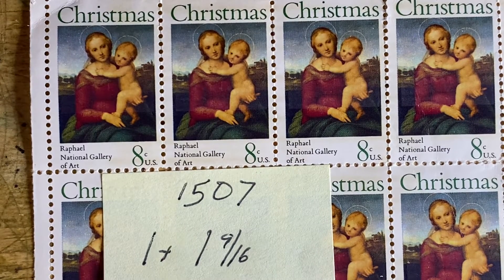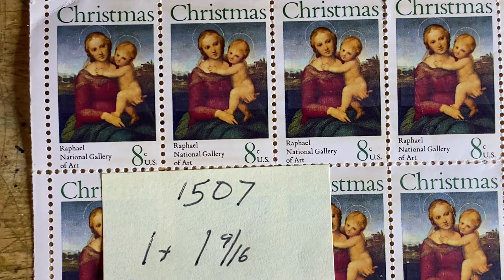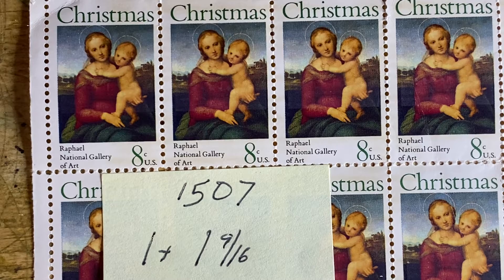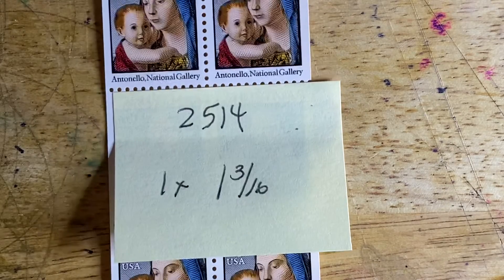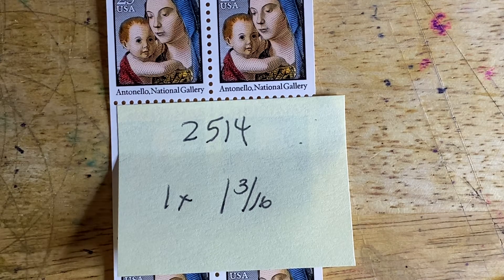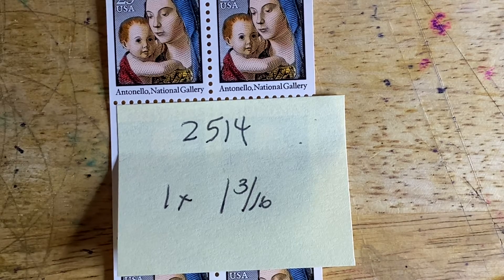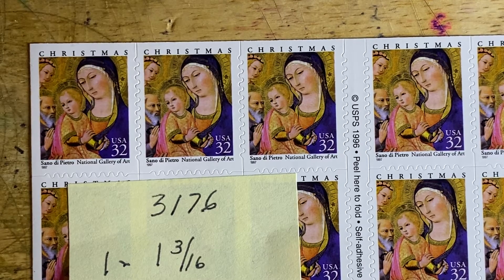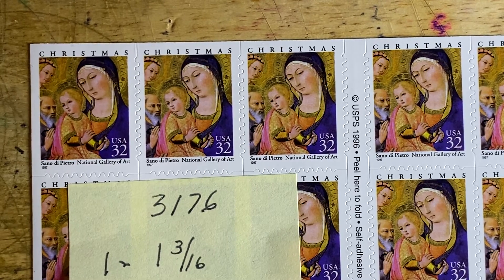Looking at Stamps—Episode 344: Christmas Stamps Week 2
Traditional Christmas series. The Small Cowper Madonna (1507), Madonna and Child (2514), and Madonna (3176).